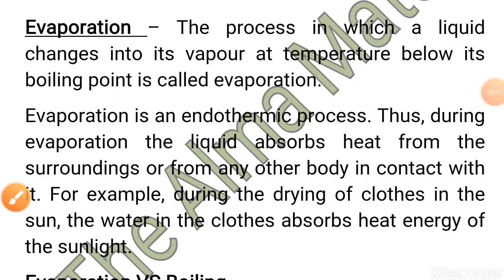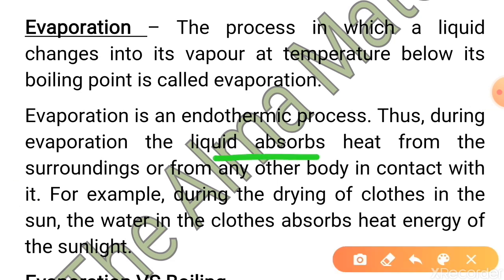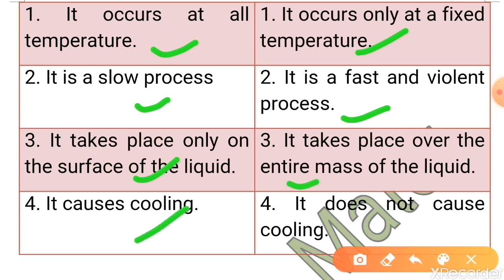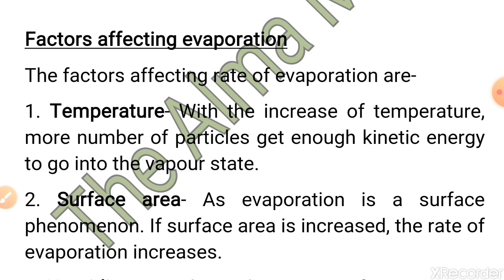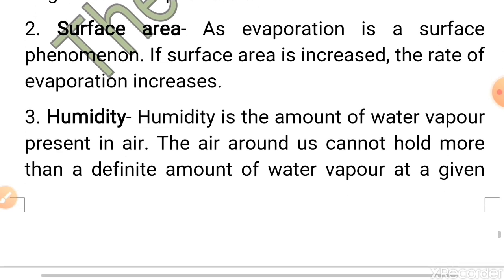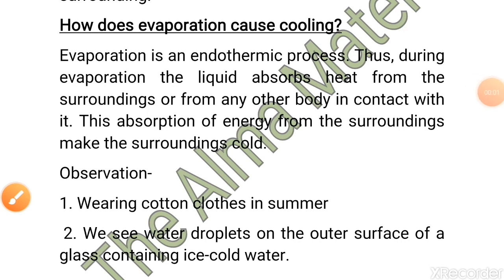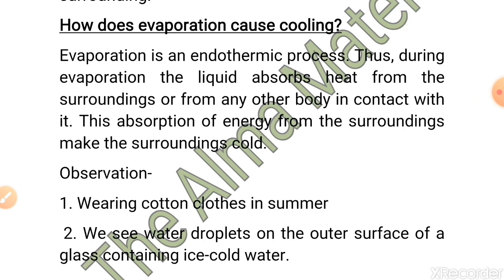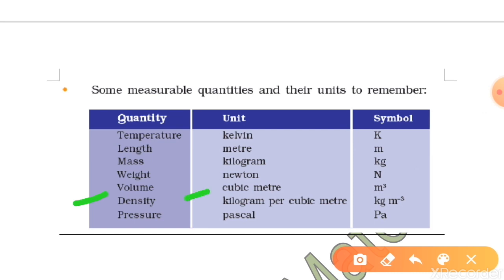Matter in our surroundings |Part 5|Class 9